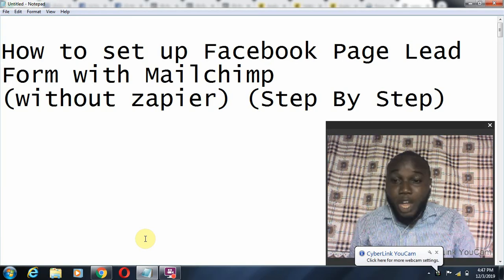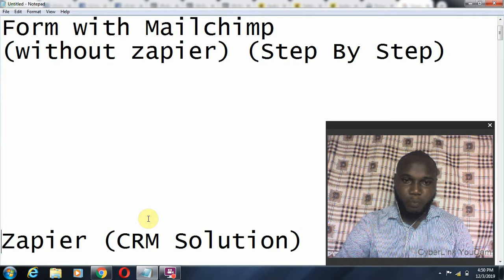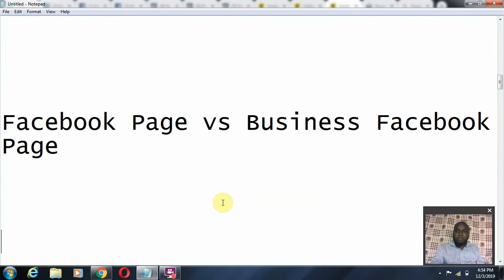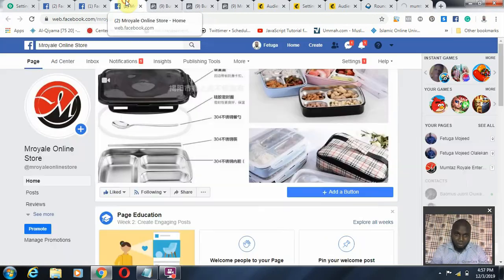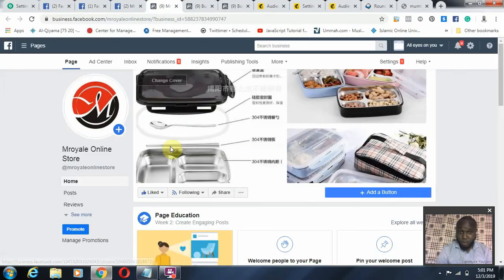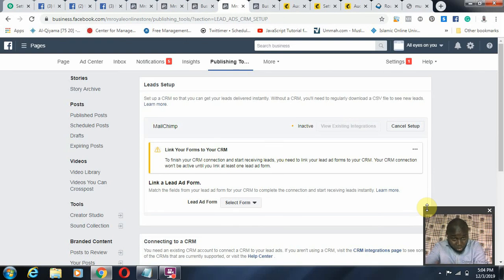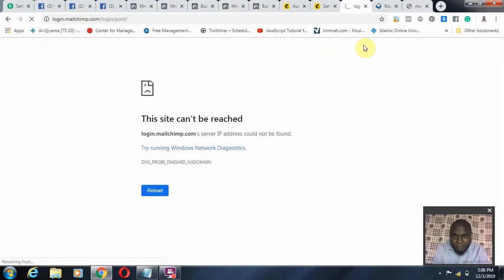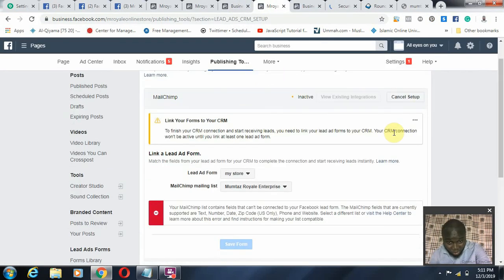How to link Facebook Page Lead Form with MailChimp Email Solution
Most CRM solutions may require Zapier to connect from one Application to another, I showed in this video detailed explanation on how to connect your Facebook Page; Lead Generation Form with Mailchimp E-mail Solution automatically without Zapier or any payment CRM method.

A detailed explanation was given and step by step requirements was clarified, however, I sincerely apologize for poor Internet connections not showing the end results of my guide. Kindly follow through the steps and you will see the same result.

Who is Fetuga Mojeed Olalekan?
Mojeed Fetuga is a Web Developer and a Digital Marketer who builds Web-based Marketing Solution; Website, Social Media Channels, and Run Ads Campaign Via Facebook and Google Ads.